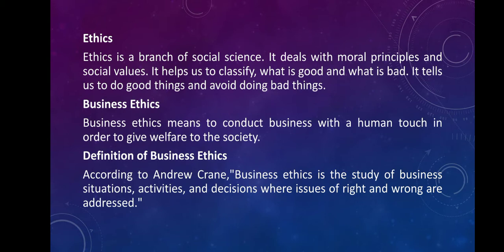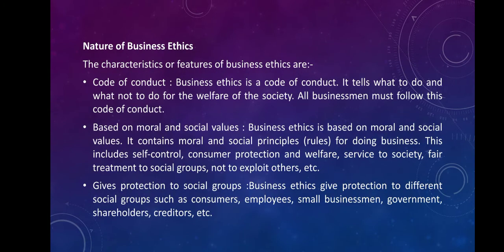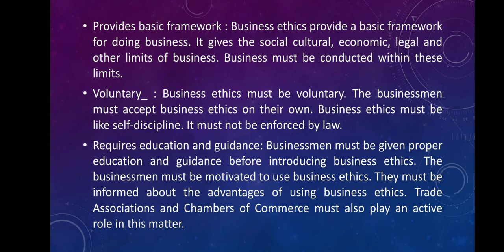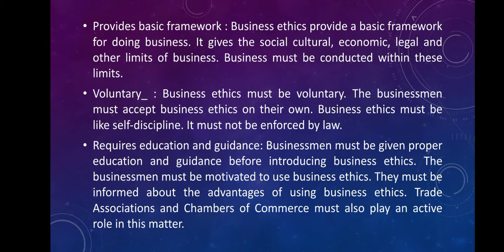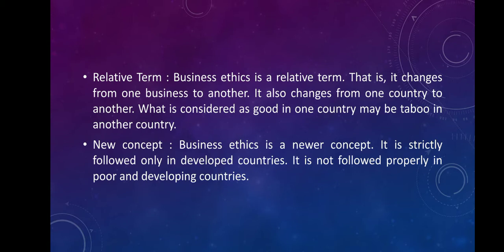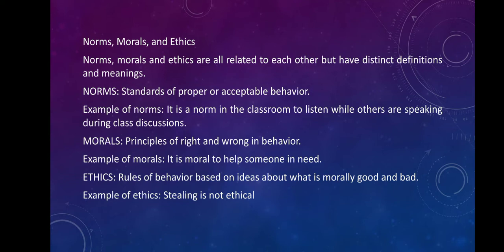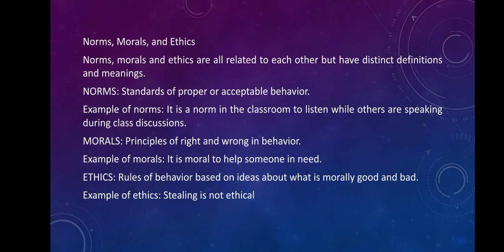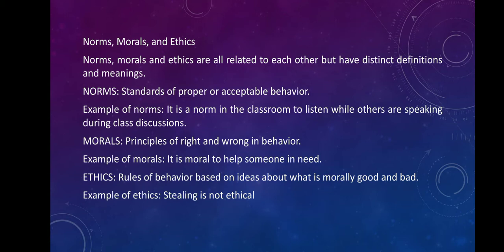M.Com Final: ‘Ethics’ by Ms. Akshatha . S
Mangalore University, M.Com Final, Business Ethics & CSR, Ethics